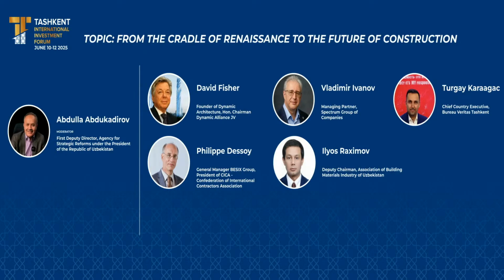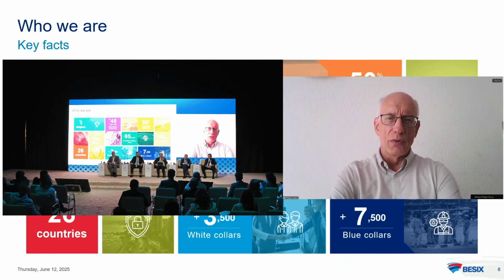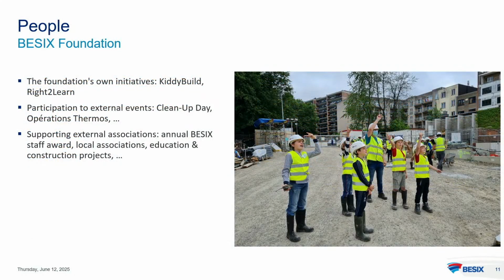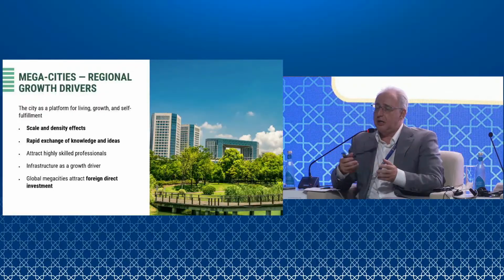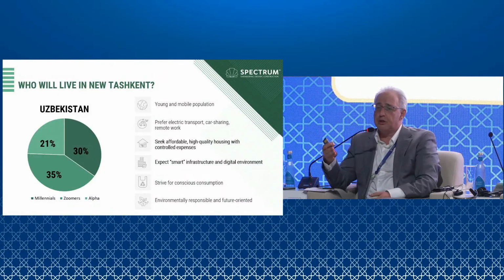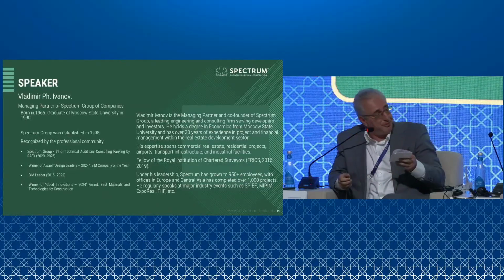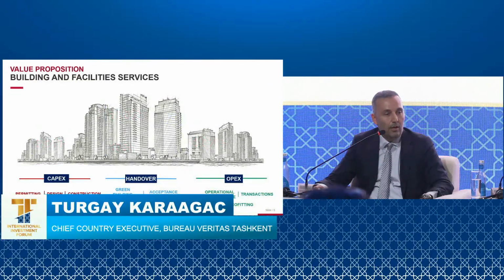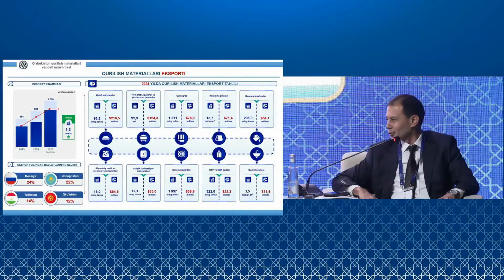From the Cradle of Renaissance to the Future of Construction (EN)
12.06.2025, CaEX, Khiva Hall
14:00 – 15:00